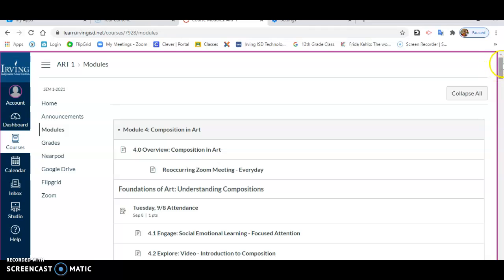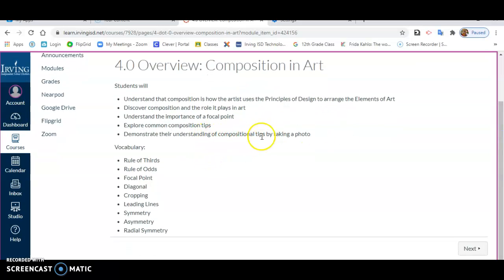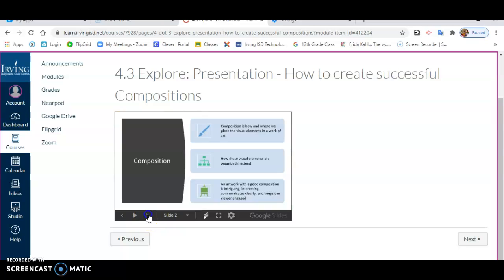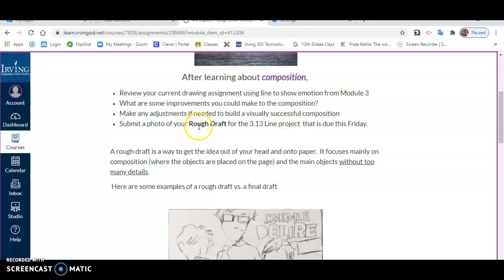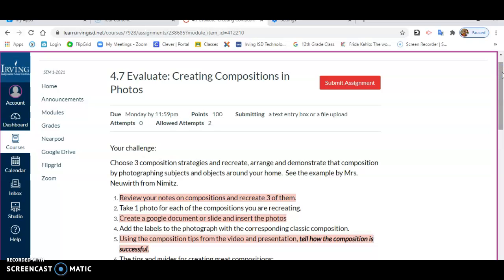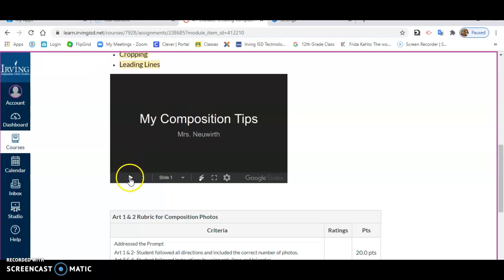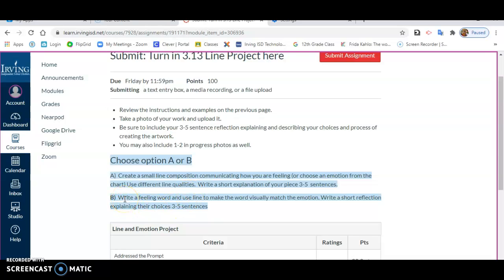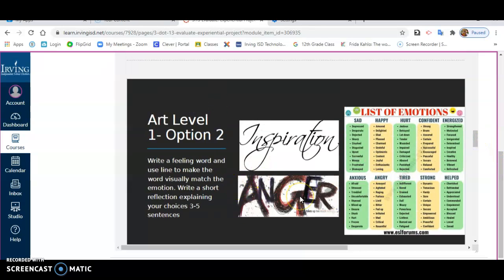Overview of Module 4: Composition